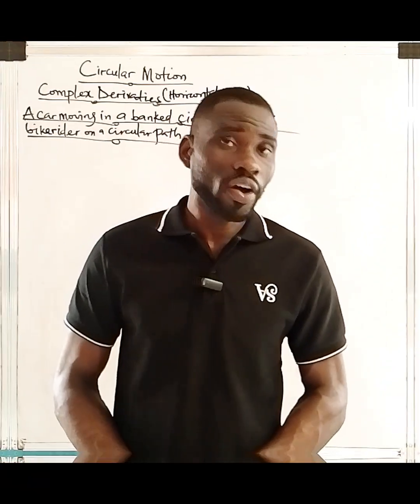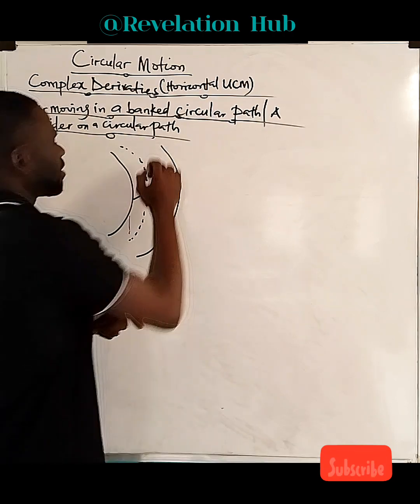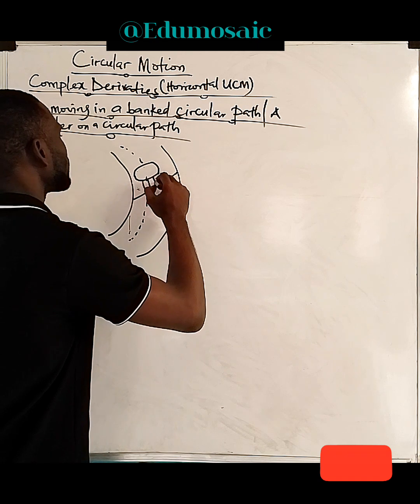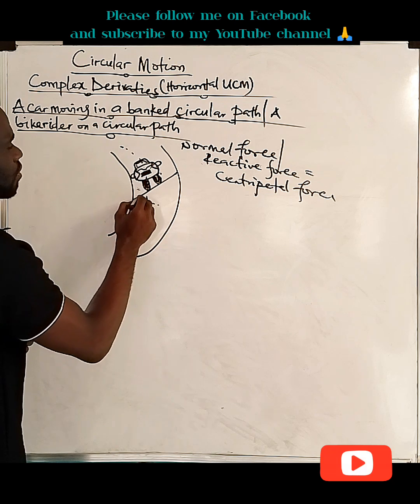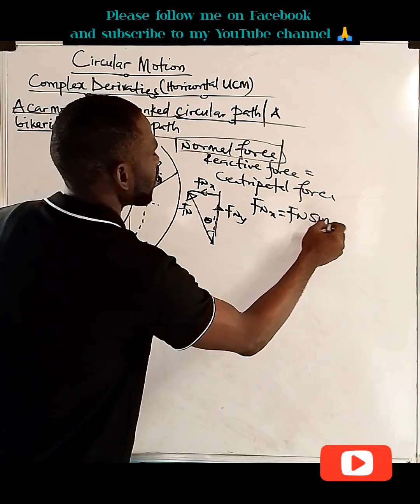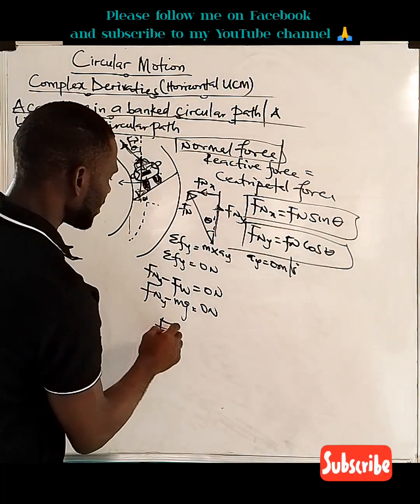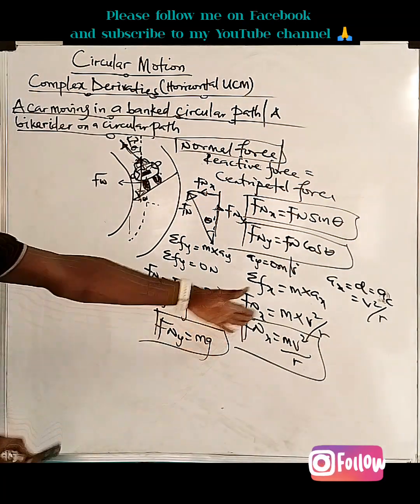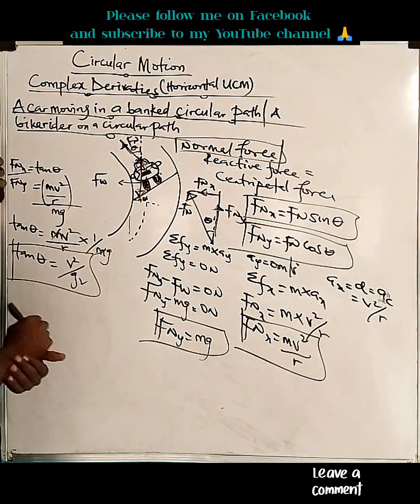"Banking on Physics: How Cars Hug the Curve"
This masterpiece reveals clearly how the formulae for a vehicle moving on a banked path are derived.